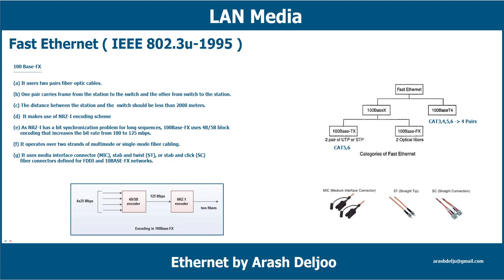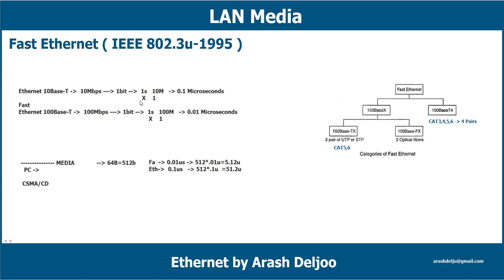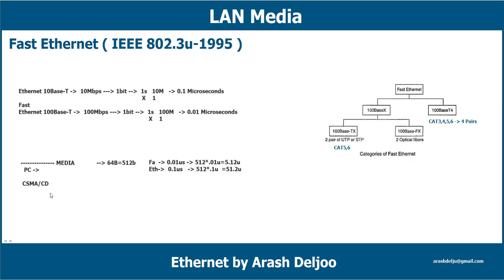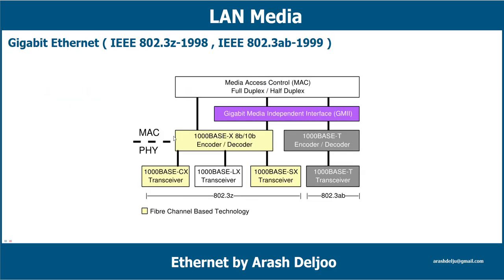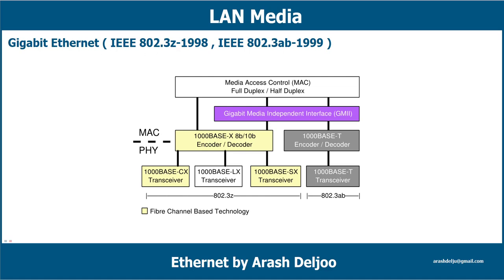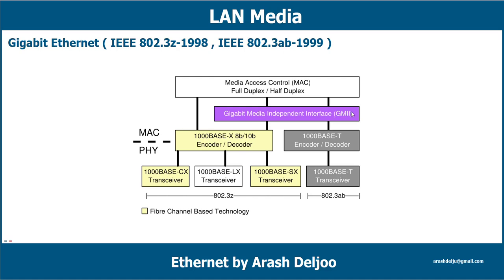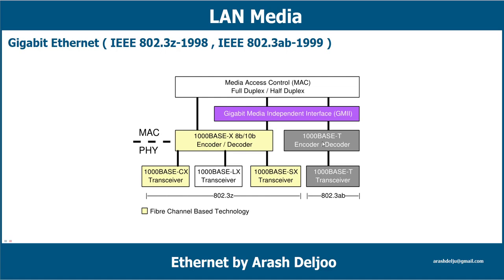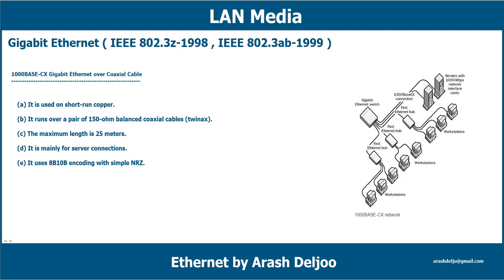1 Ethernet LAN Media by ArashDeljoo - Part2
1- Ethernet Introduction
2- 100 Mbps Fast Ethernet Design Rules Introduction
3- 100BASE-TX Fast Ethernet Introduction
4- 100BASE-T4 Fast Ethernet Introduction
5- 100BASE-FX Fast Ethernet Introduction
6- Gigabit Ethernet Design Rules Introduction
7- 1000BASE-CX Gigabit Ethernet over Coaxial Cable Introduction
8- 1000BASE-SX Short-Wavelength Gigabit Ethernet Introduction
9- 1000BASE-LX Long-Wavelength Gigabit Ethernet Introduction
10- 1000BASE-T Gigabit Ethernet over UTP Introduction
11- 10 Gigabit Ethernet Design Rules Introduction
12- 10 Gigabit Ethernet Media Types Introduction
13- 40 Gigabit Ethernet and 100 Gigabit Ethernet Physical Standards Review